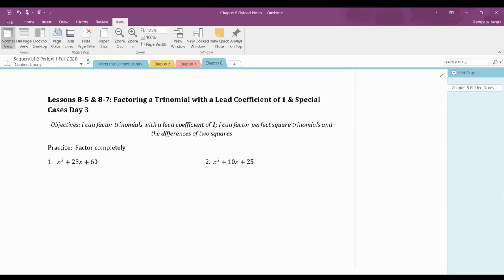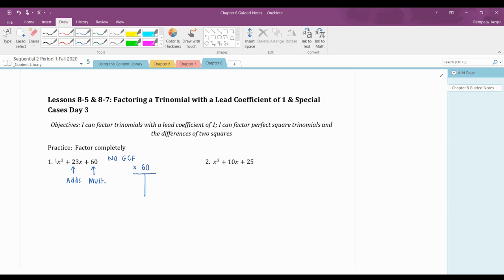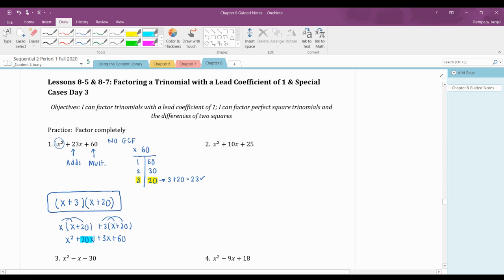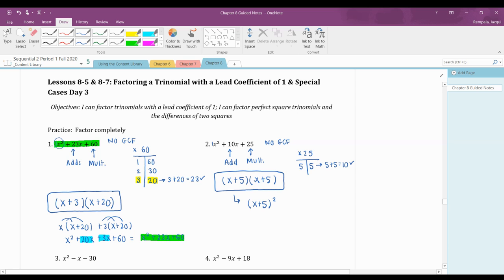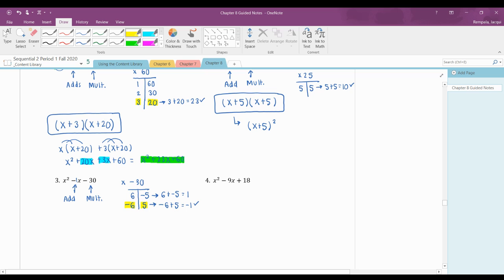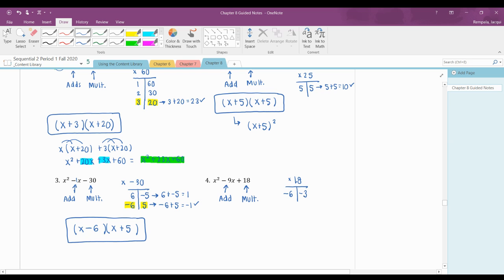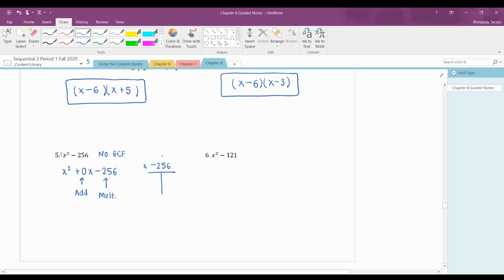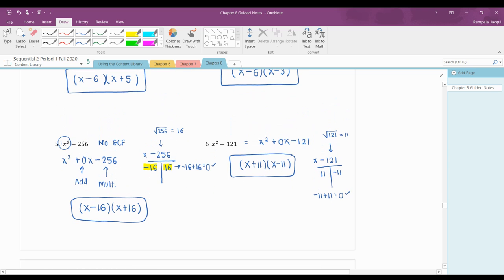Sequential 2A: Lesson 8.5/8.7 Day 3